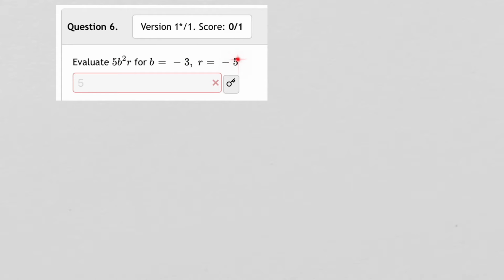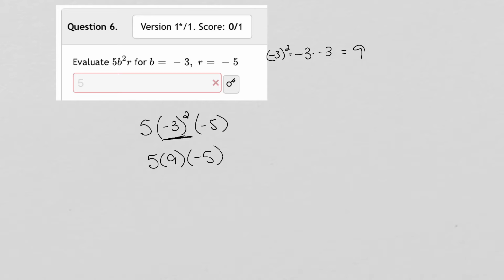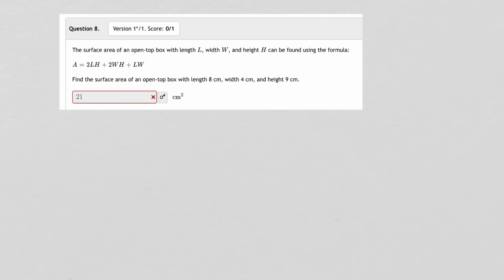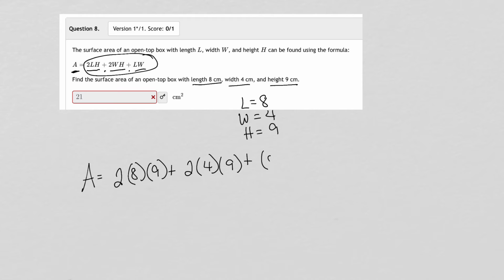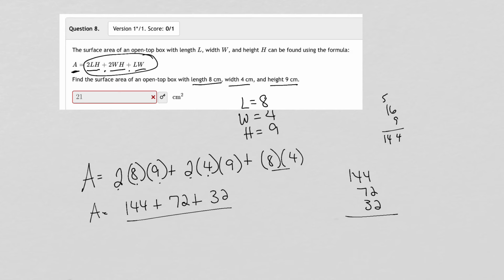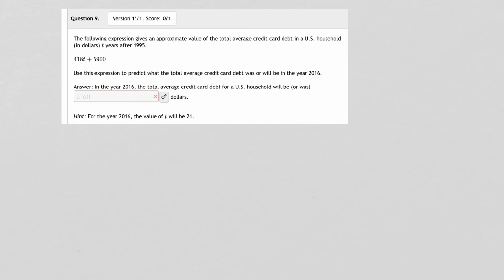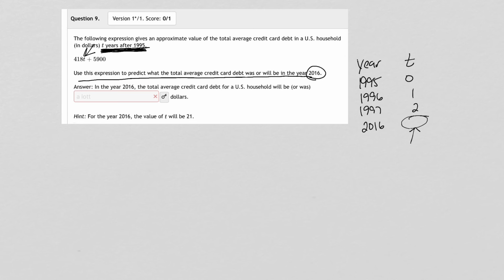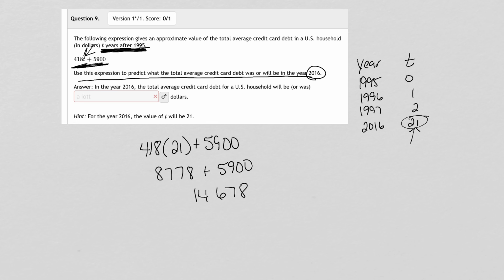November 26, 2022